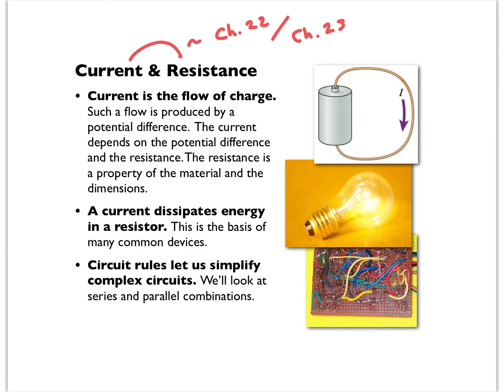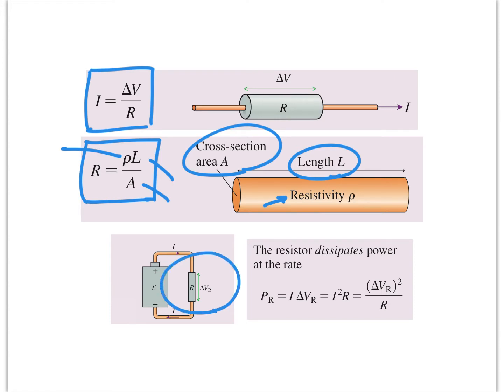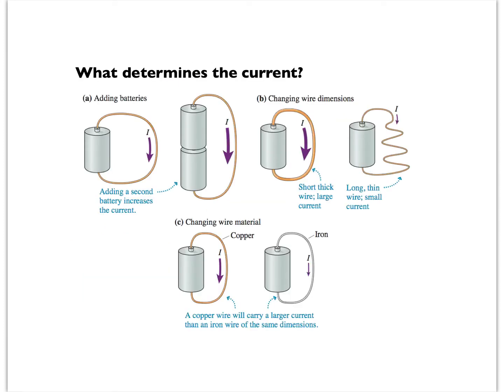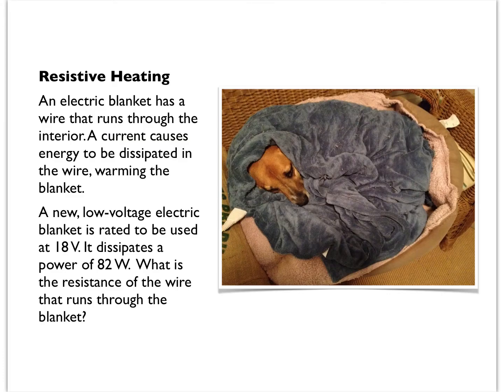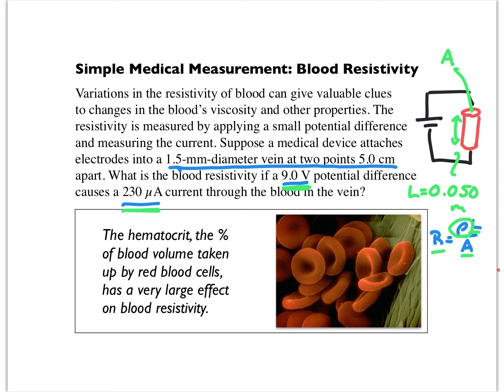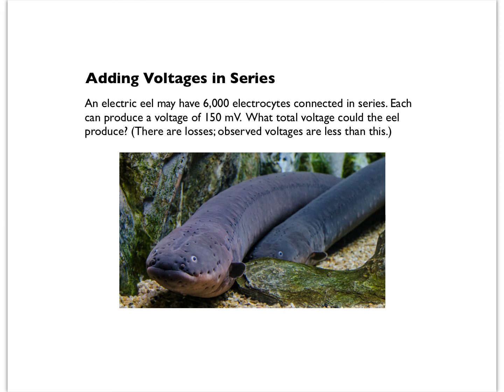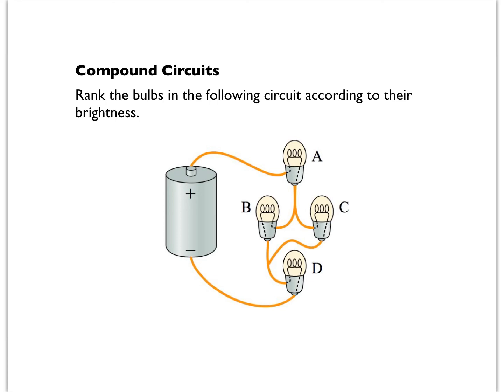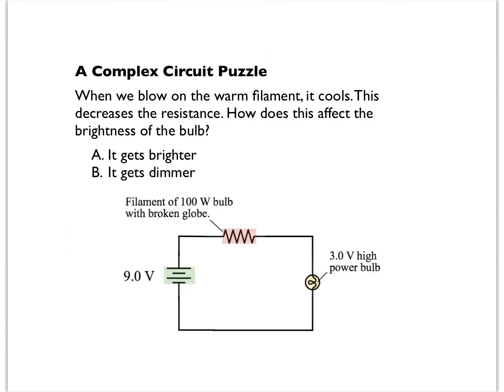Circuits Part I Concepts